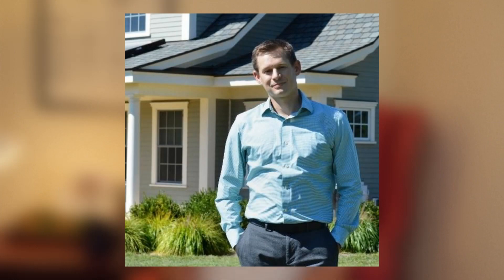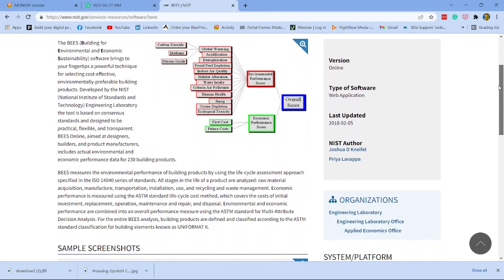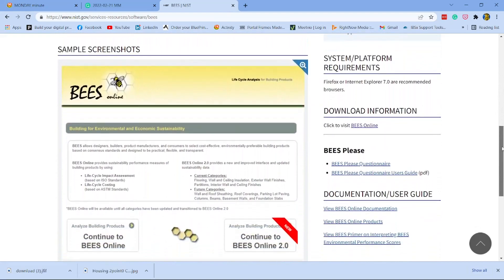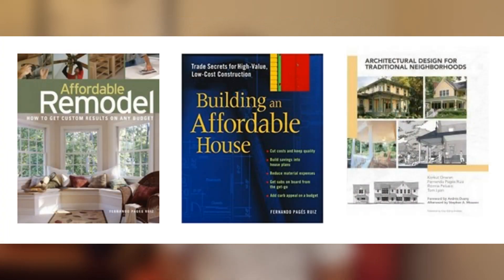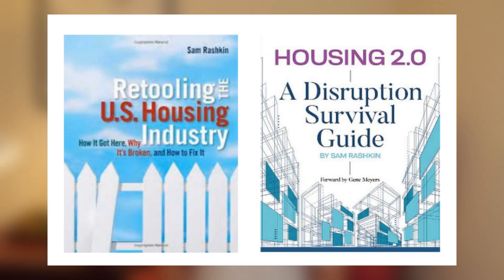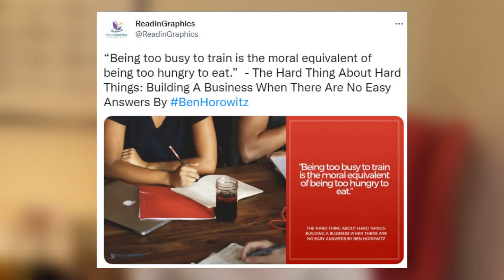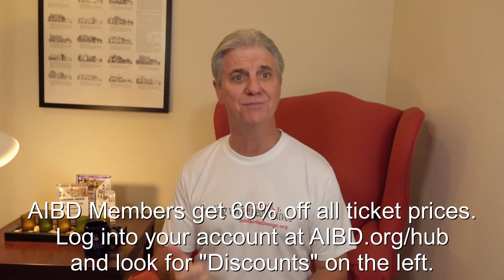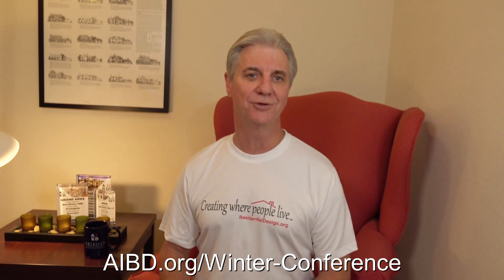What the three little pigs taught us, but we still haven't learned.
Remember the story of the three little pigs?
Of course, you do.
Two little pigs cut corners building their houses, giving them more time to play.
Then, the Big Bad Wolf came along, and their houses were destroyed.

You know, as I remembered the story, the unfortunate pigs ran to the
next pig's house for refuge.
In the original story, the wolf ate the pigs.
Kind of gruesome, don't you think?
Not that I have anything against eating pigs.
I do competition bar-b-que, and last year, our team scored highest in pork in the backyard division.
But I'm aware that many people don't.

I'll go back to the story.

The moral is thoughtful and careful planning pays off and helps to protect us from harm.
One pig took their time and built a high-performance home.
So, how well has our industry heeded this 150-year-old lesson?

In 2014 Architect magazine reported the high-performance home market accounted for 23 percent of U.S. housing.
In 2020 an NAHB survey stated that 33 percent of its builders reported building 50 percent or more of their homes using high-performance building techniques.
Also, in 2020, a Newswire article says it's closer to 29 percent and admits the hurdle is higher construction costs.

In today's terms, the Big Bad Wolf we're battling is high utility bills, poor health, uneven comfort, excessive noise, moisture problems, and poor resistance to prevailing disaster risks.
And our clients want to cut corners and have more time and money to play.

To be honest, so do I.
It's much easier to throw standard construction details on the plan and move on to the next project.
But what if I knew the process better?

Plus, if we don't design homes protected from the Big Bad Wolf, the building code will do it for us.
The energy, seismic, flood, and wind requirements are increasing incrementally.

But what if there was a way to design high-performance homes that
didn't cost more to build?
You would want to know how wouldn't you?
If it were possible, your clients would want to know too. Right?

Our conference committee has put together a dream team of presenters on this topic.
They are all speaking later this week at the AIBD Winter Conference, which you can attend in person in Houston, Texas, online, or watch the replays at night and through the weekend.

Dr. Joshua Kneifel is an economist at the National Institute of Standards and Technology.
He leads the Metrics and Tools for Sustainable Buildings project.
From that, free software tools for calculating the sustainability performance of individual building materials and whole buildings exist.
Fernando Pages Ruiz has literally written the book on building affordable.
Both of them are speaking Thursday afternoon.

We'll be touring a MiTek facility Friday morning, and if you're in Houston, you can attend in person.
We'll learn how these highly sustainable yet affordable products are manufactured.
Then Friday afternoon Sam Rashkin, a building industry luminary, influencer, and architect, will help you begin your critical journey to industry-leading user experiences at a lower cost.

Yes, you're busy.
We all are.
But being too busy to train is like being too hungry to eat.

Stop the Big Bad Wolf.
Stop the six things that negate your good work after the homeowner settles in; high utility bills, poor health, uneven comfort, excessive noise, moisture problems, and disaster risks.

You can register to attend in person and virtually at AIBD.org/winter-conference.

Remember to go back to the email that led you here and check out everything else happening in AIBD.

I hope to see you in Houston later this week.
Either in a seat or on the big screen.

Thanks, and have a triumphant week.